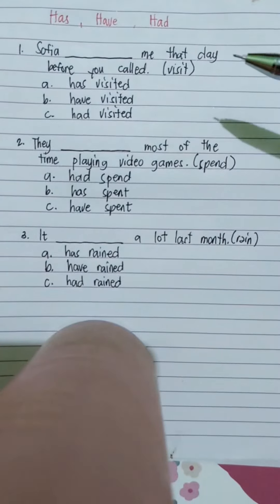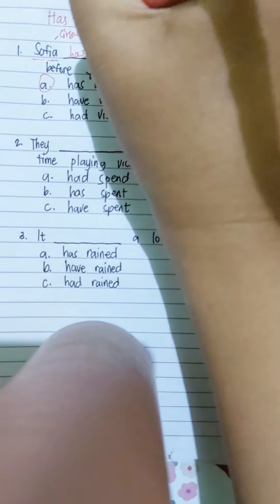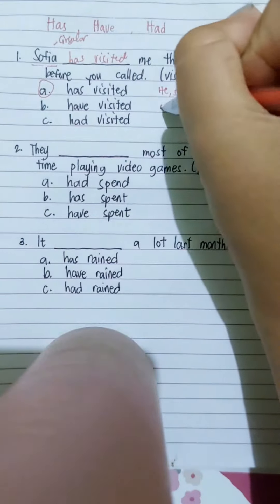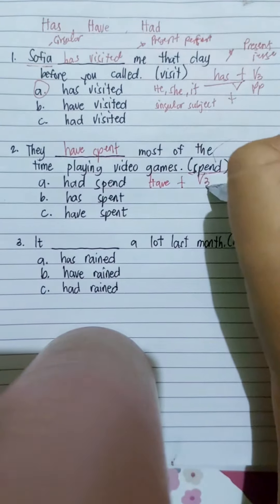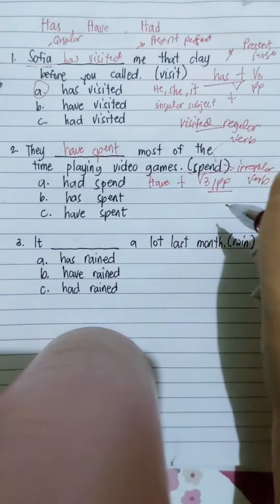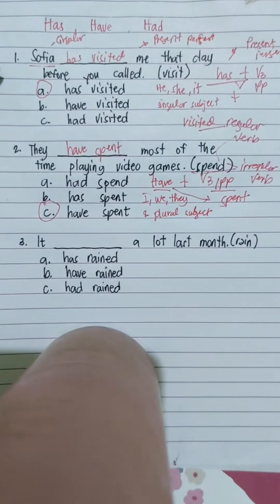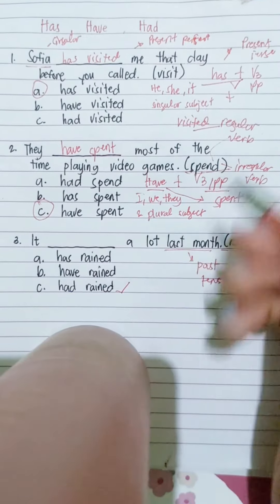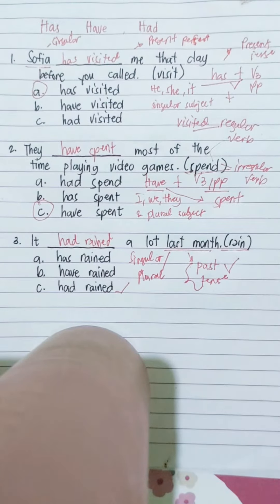When to use has, have, and had? Don't be confused